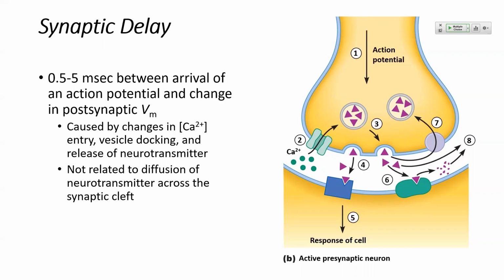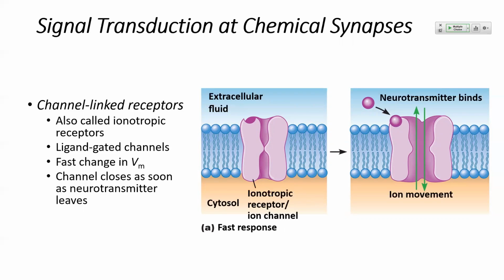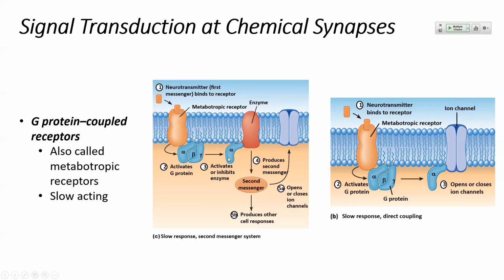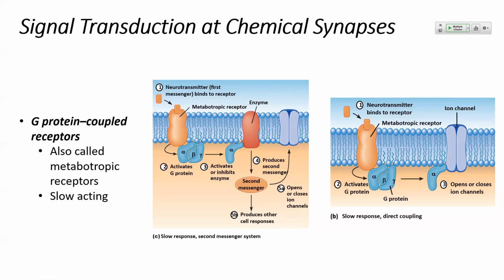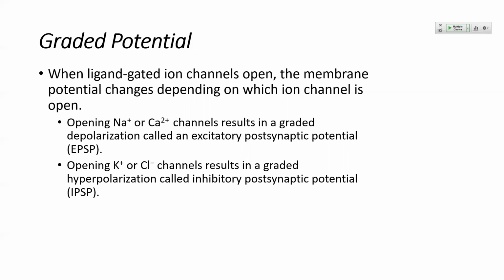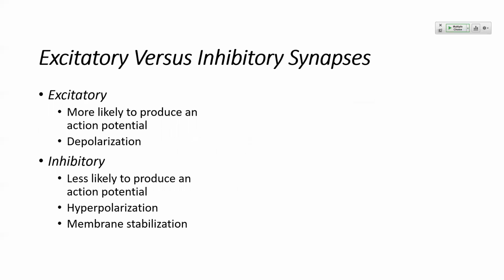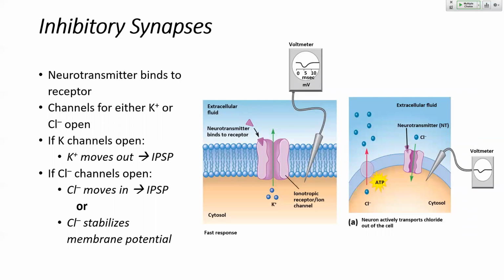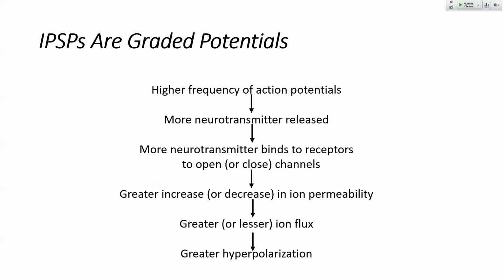BIO2510 2 24 20 Part 2